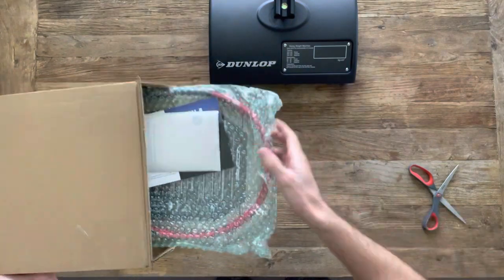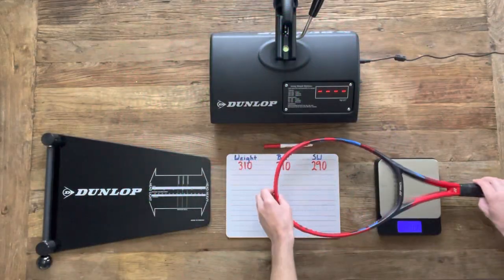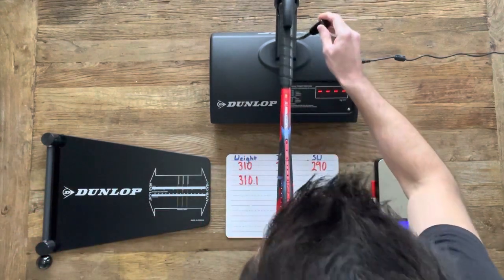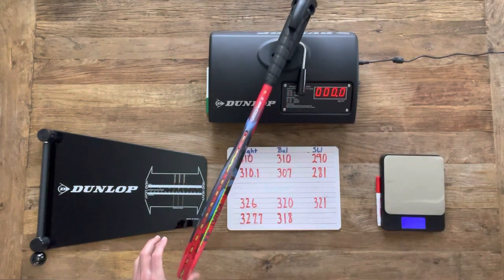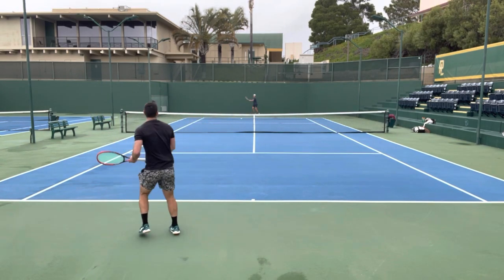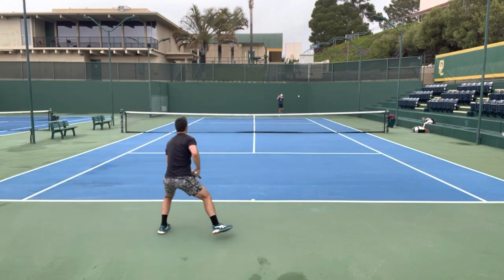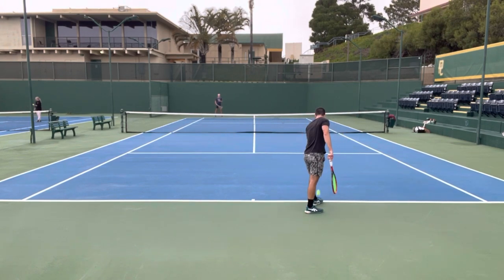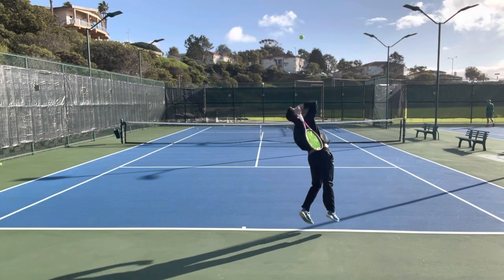2023 VCORE 95 Racket Review!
In this video I review the 2023 VCORE 95 tennis racquet!